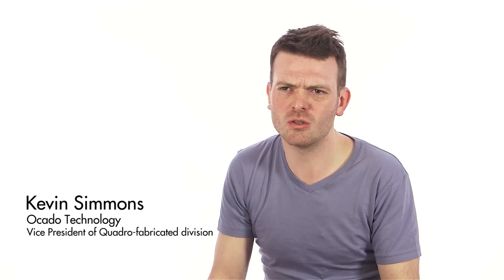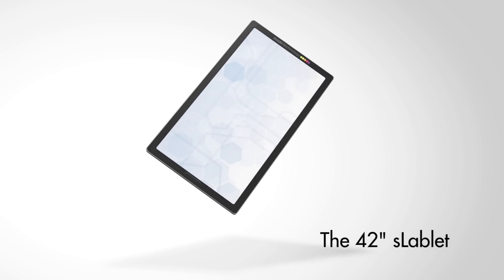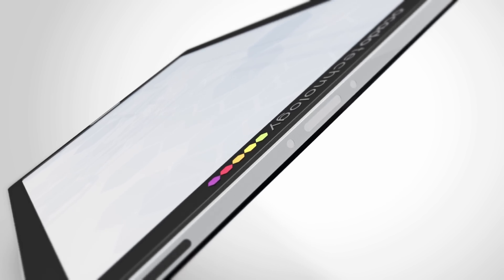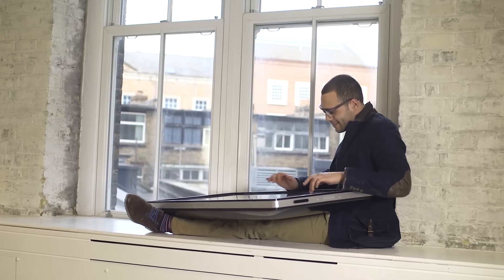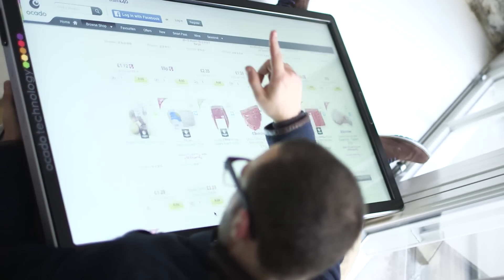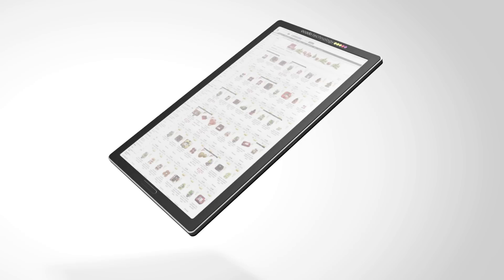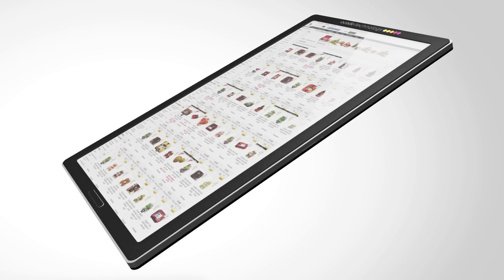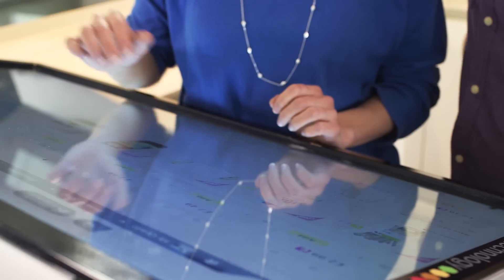World's largest tablet: Ocado Technology's 42" sLablet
Ocado Technology brings you the world's largest tablet, the 42" sLablet.

With desktop-class architecture, the sLablet leads the large tablet market, which includes Samsung's recently released 12.2" Galaxy Note Pro and Apple's rumoured 12.9" iPad Pro, due later this year.

The sLablet's 4k resolution makes content even more immersive.  While its 12MP camera features image stabilisation so muscle spasms induced by holding the sLablet don't ruin users' selfies.

The £597 sLablet provides up to 1hr battery life (following a 19hr charge) and is only 20cm deep, ensuring complete unportability.

Ocado Technology architects and builds ground-breaking, game-changing technology that powers Ocado, the world's largest online-only grocery retailer.